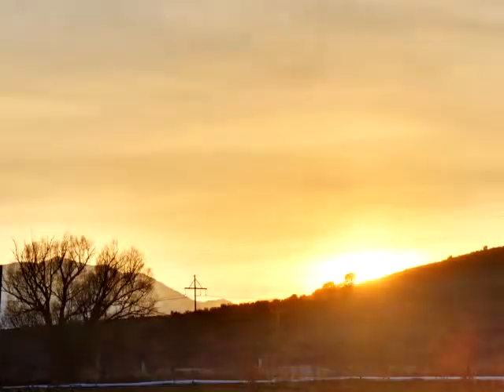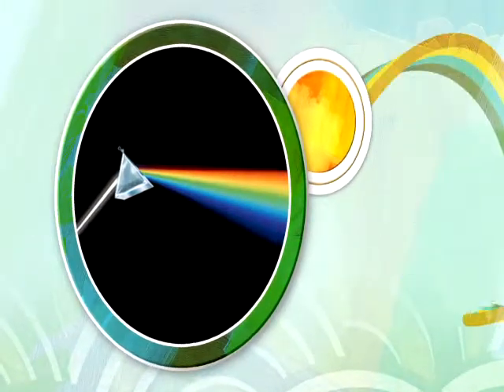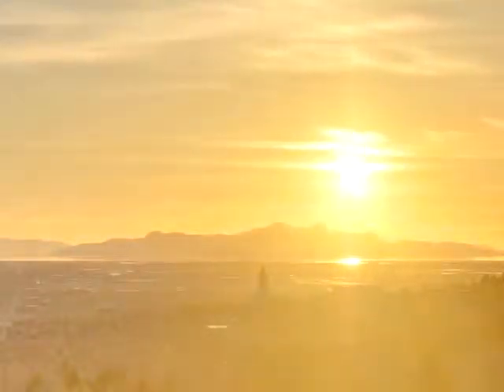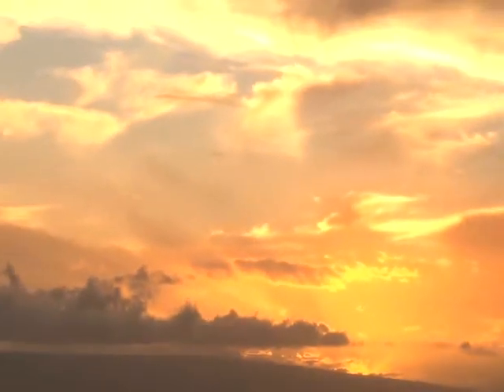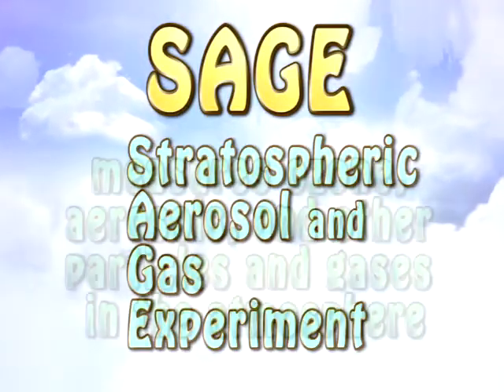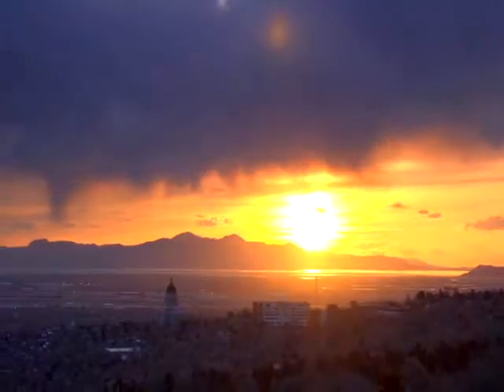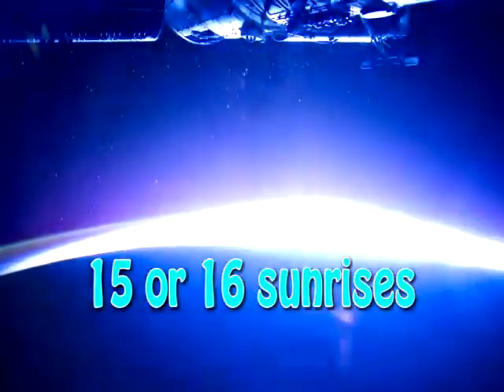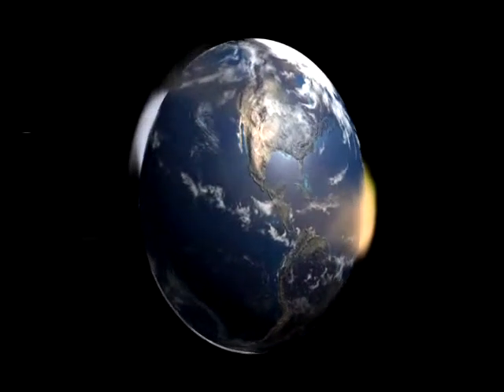NASA OurWorld SAGE III on ISS